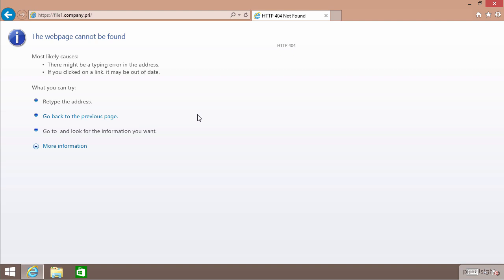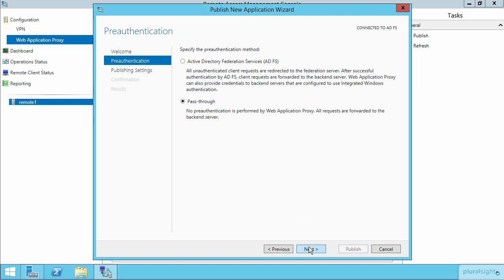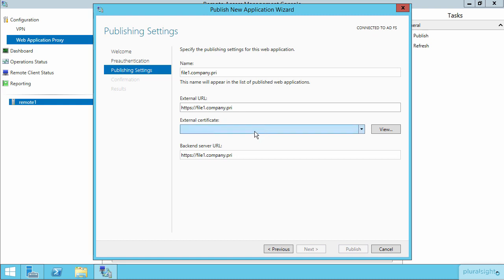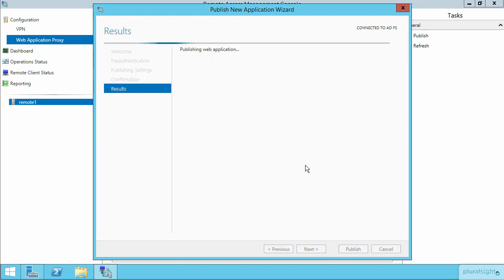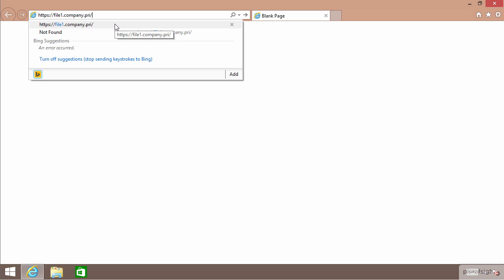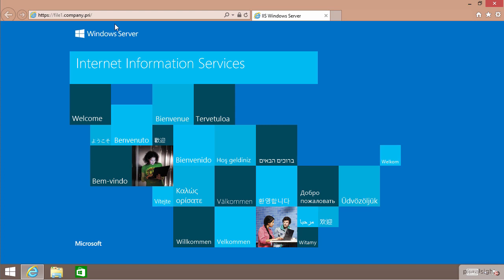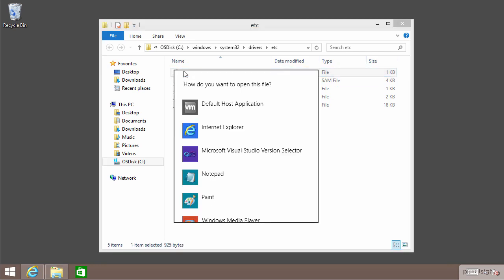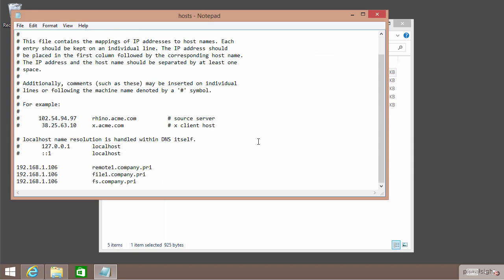Publish and Access a Web Application